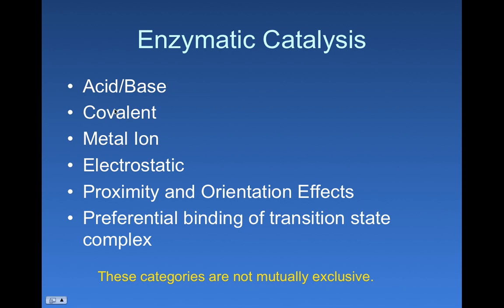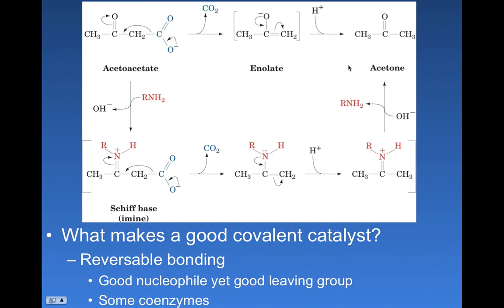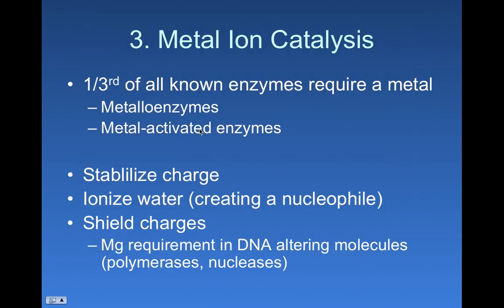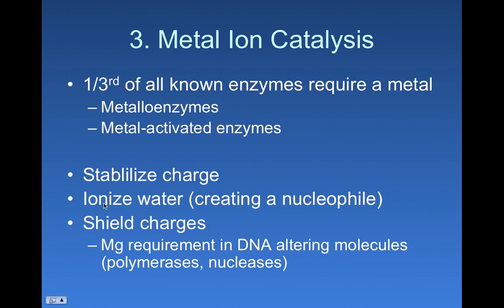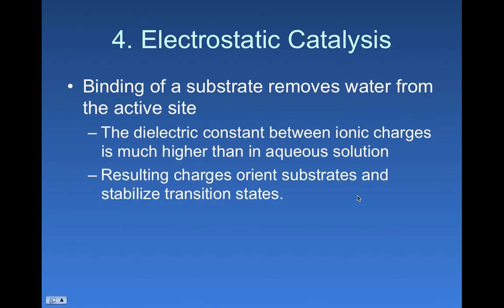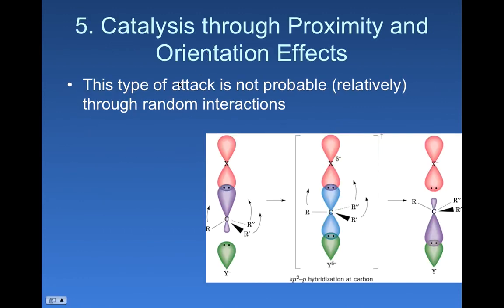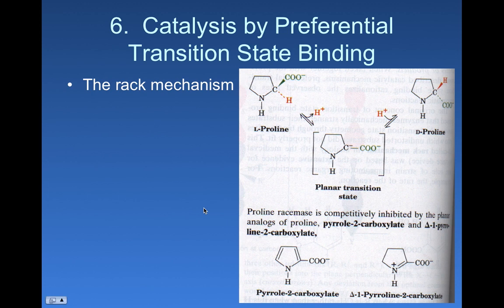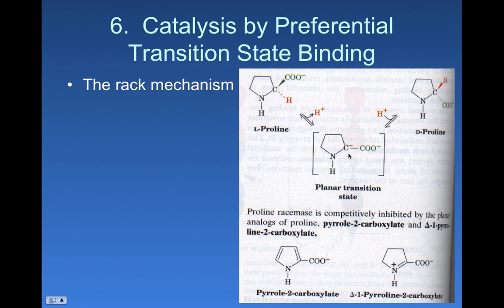Catalysis Part II